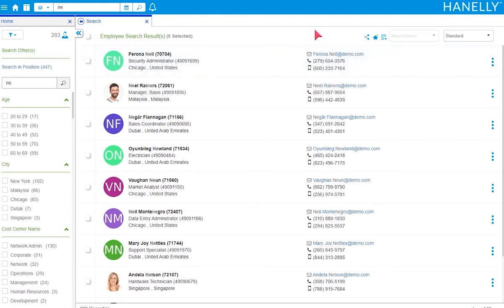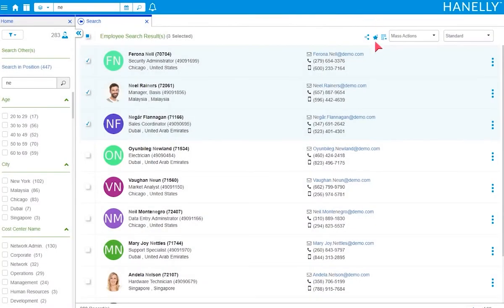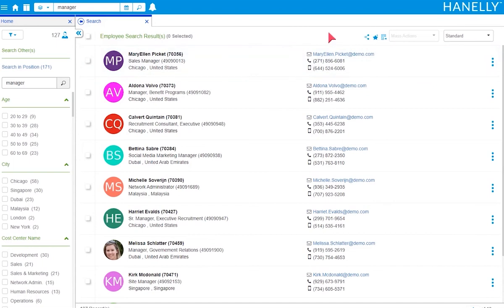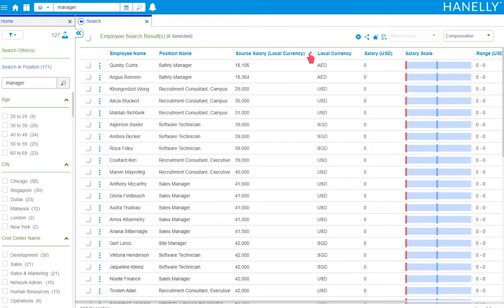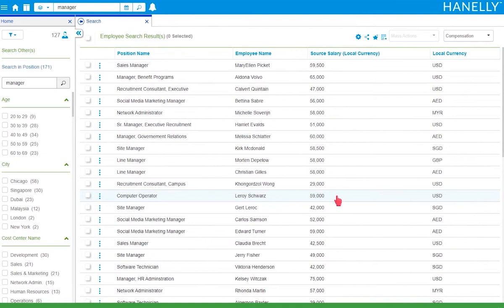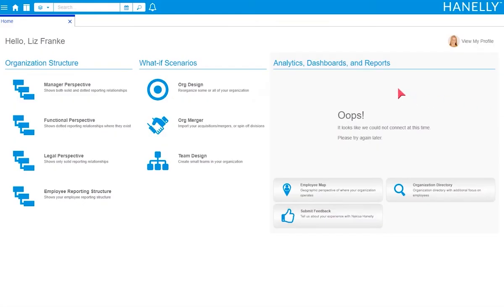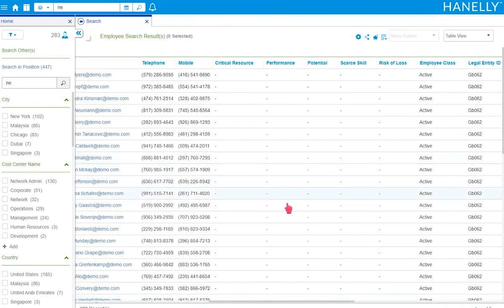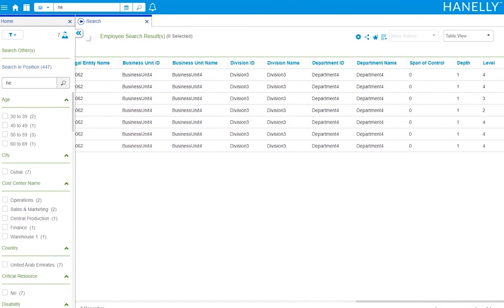6. Additional search features: toolbar, search table views, search export and more - Nakisa HR Suite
The filter panel appears on multiple pages in the application. You can use it to narrow down search results by setting specific filter criteria. In this video, we discuss additional search features, including:

0:00 : Toolbar Options
1:20 : Search Table Views and Excel Export
3:37 : Search in My Area